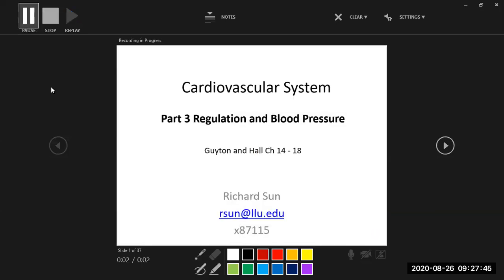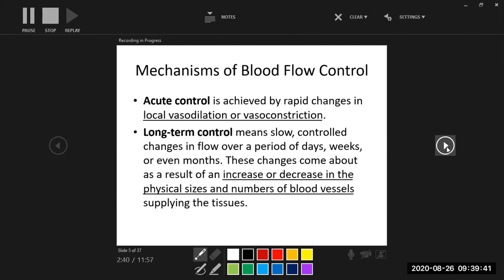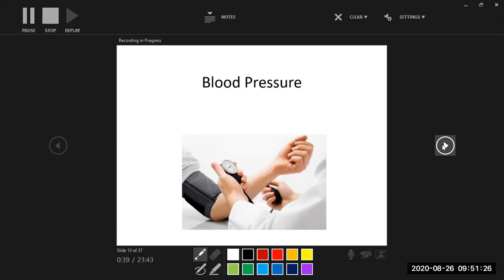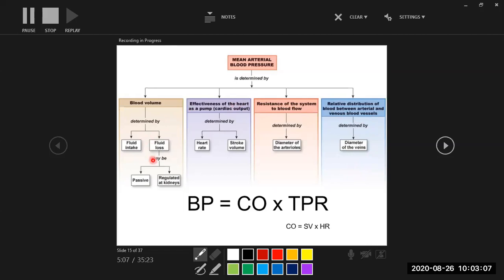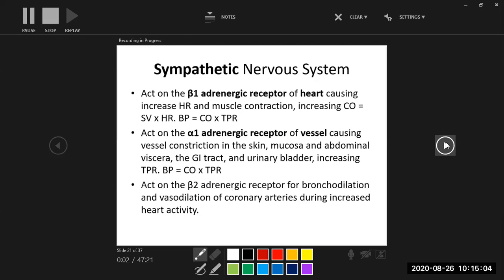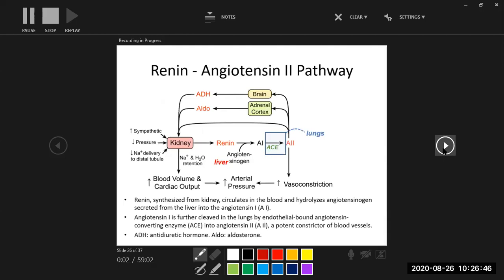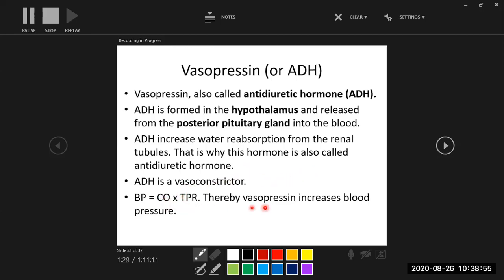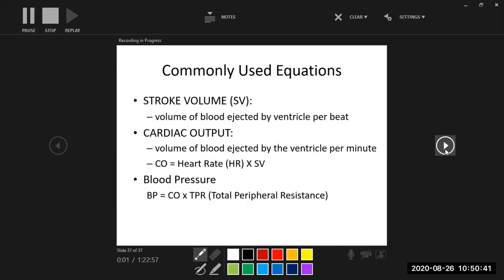Cardiovascular 3 Regulation and BP